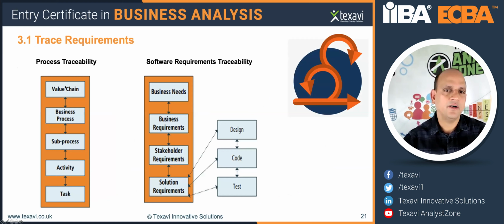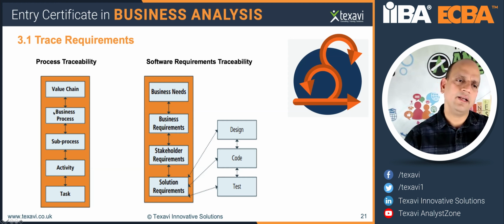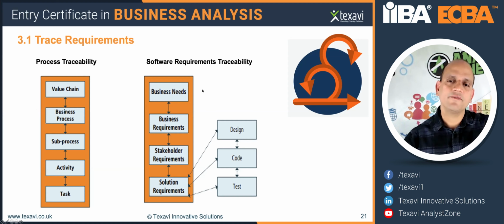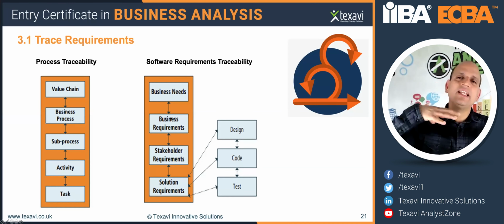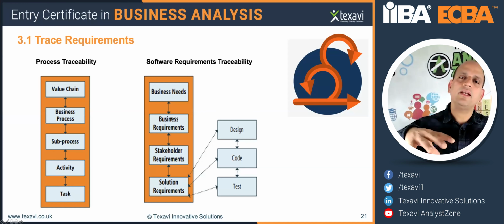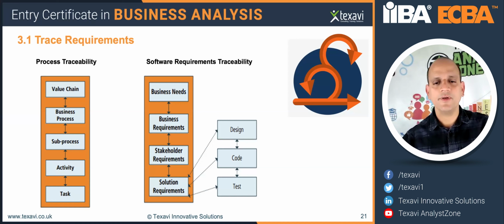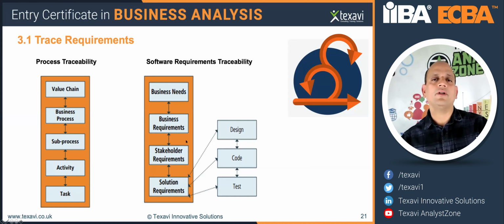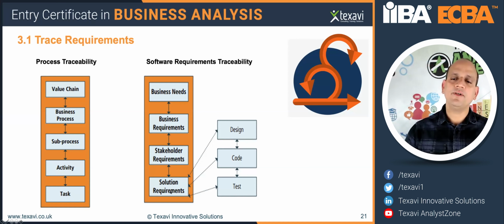How To Do Tracing in Processes and Products? Requirements Traceability Approaches - Part 4 (ECBA)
In this part (4) of the video series from TEXAVI, Pardha Mantravadi concludes the discussion on traceability of requirements, touching upon traceability in [business] processes and software products. These are equally applicable in IT projects developing software products, business process improvement initiatives as well as change management programs. Here, we will have a look at the key differences between these two distinct categories.

Watch the concluding part (4) of the video series to learn about the differences in tracing requirements in the contexts of processes and software products.